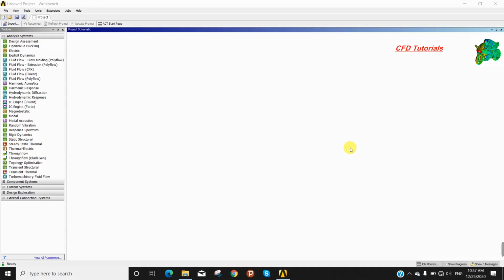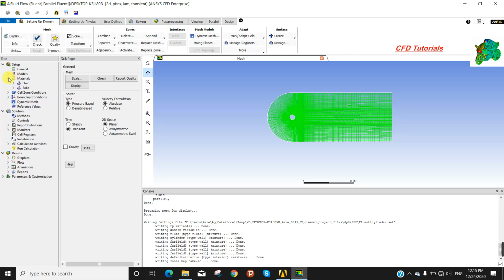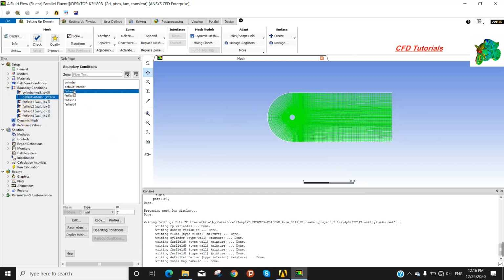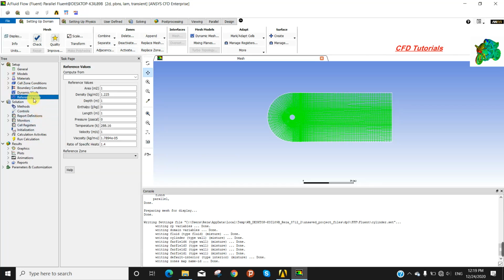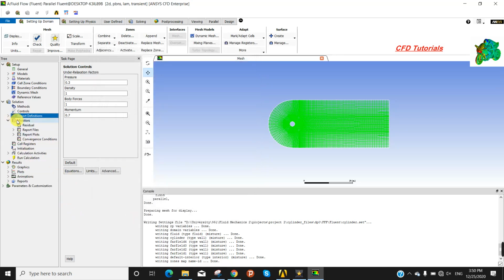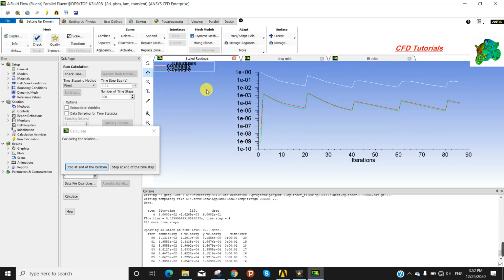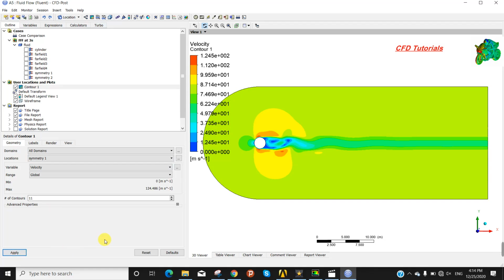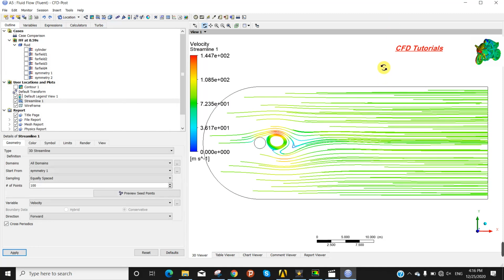flow over cylinder - Von-Karman Vortex Street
Learn how to simulate flow over cylinder in Ansys
 mesh file